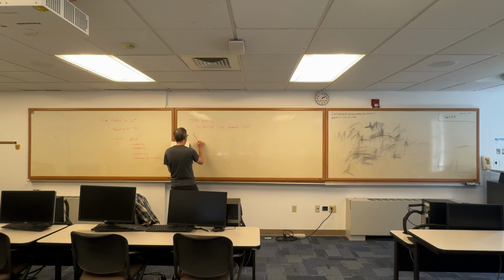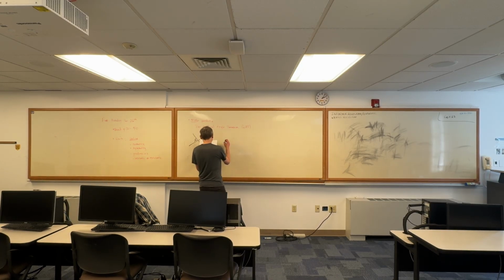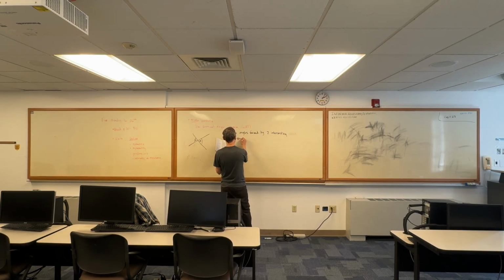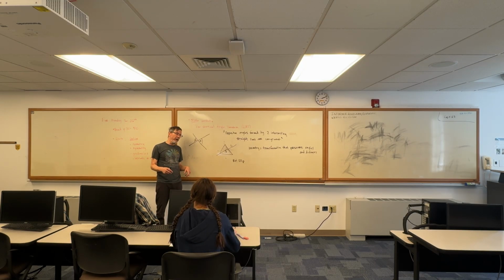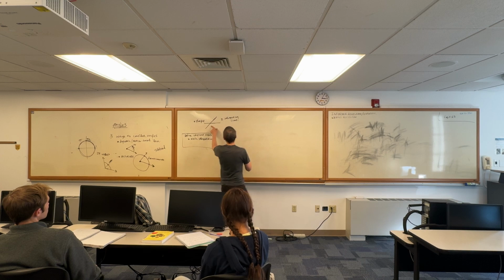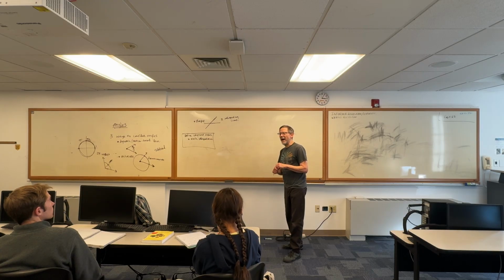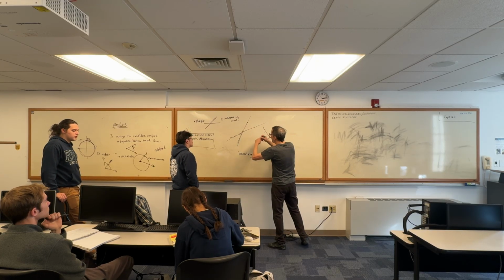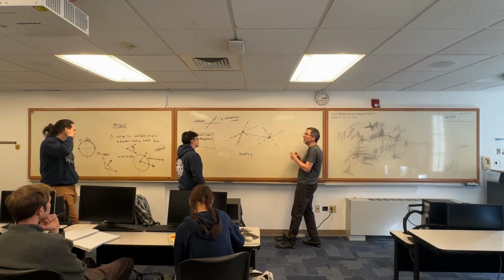MT 441 Wednesday January 21, 2026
Lines in a sphere. Angles.